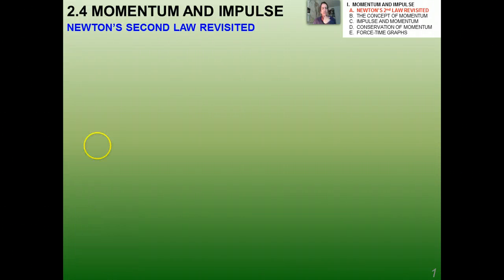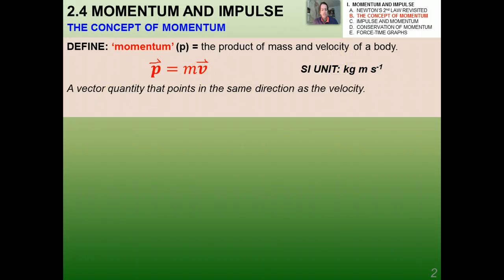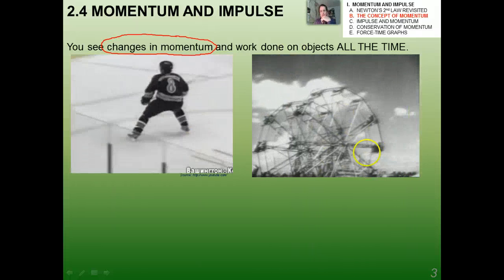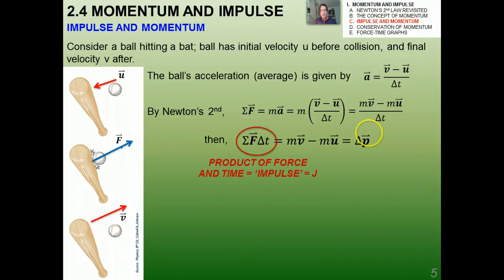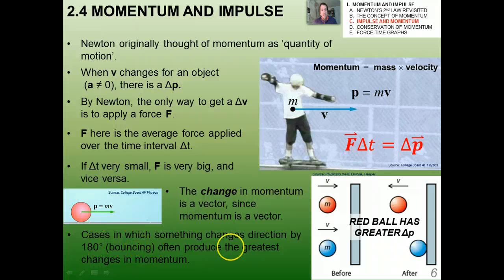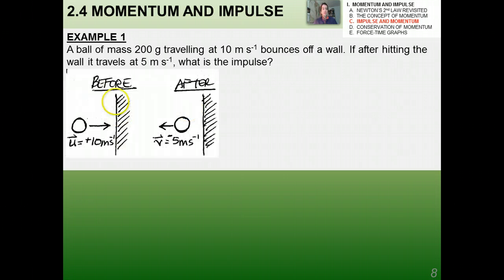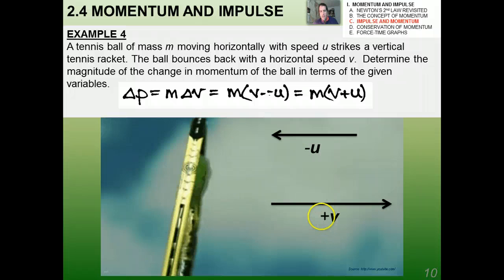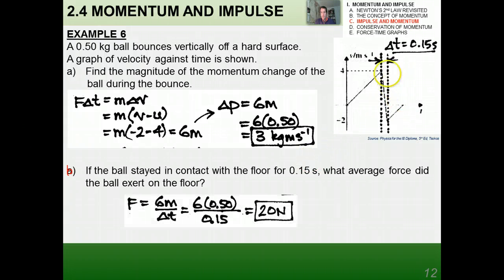2.4.1 Impulse and Momentum (1-12)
IB Physics lecture on momentum and its role in Newton's Second Law, as well as the concept of impulse and the impulse-momentum theorem.